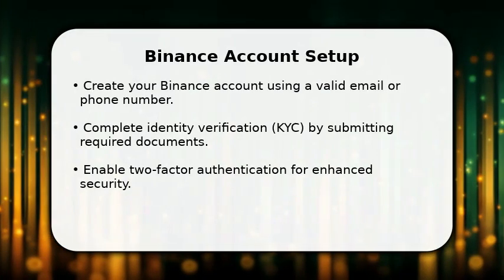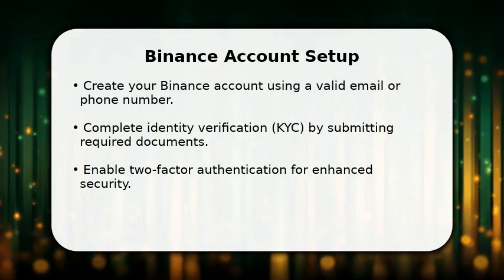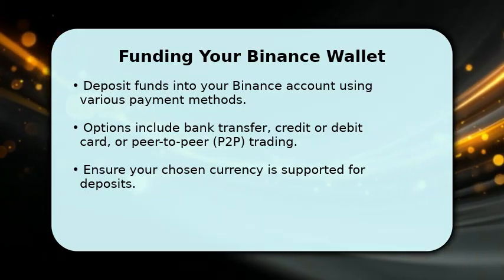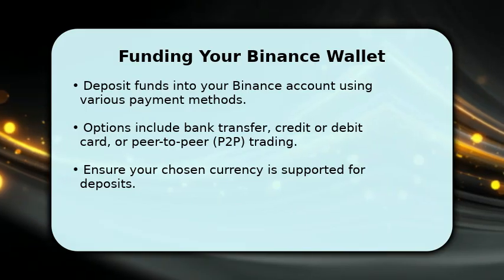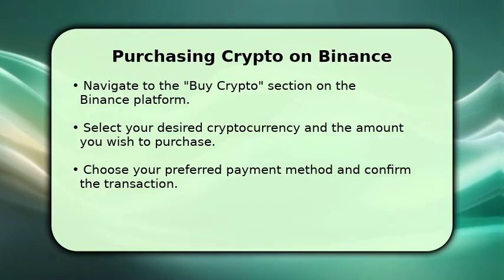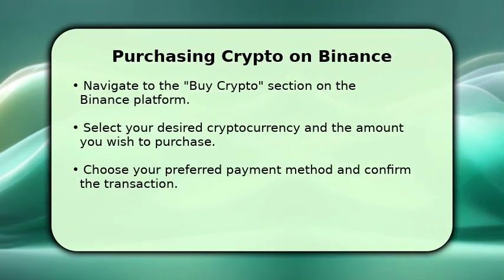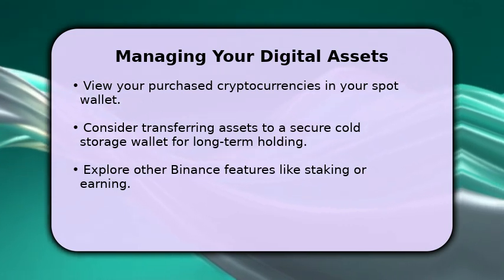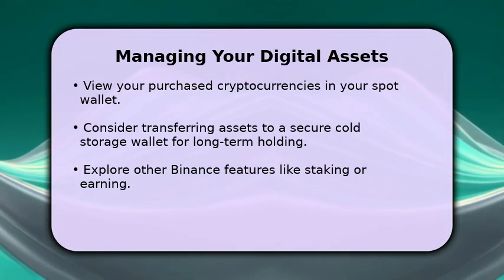How to Buy Coin in Binance Waqar Zaka - Full Guide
▸ (f) In this video, we will show you how to buy coins on Binance using Waqar Zaka. We will cover the steps to create an account, deposit funds, and start trading. Whether you are a beginner or experienced trader, this guide is for you.